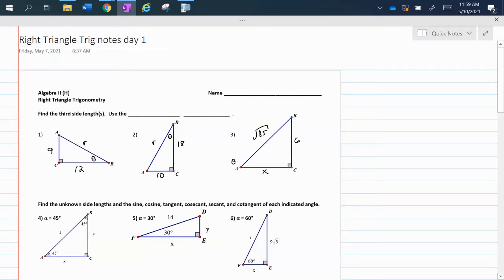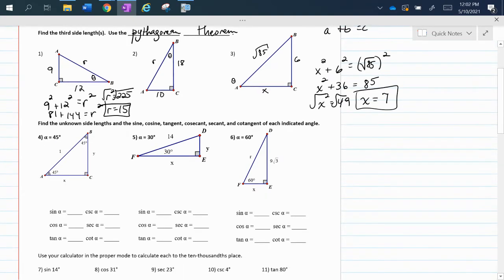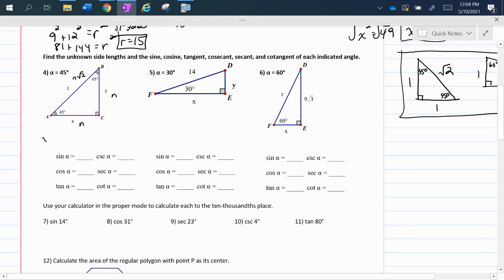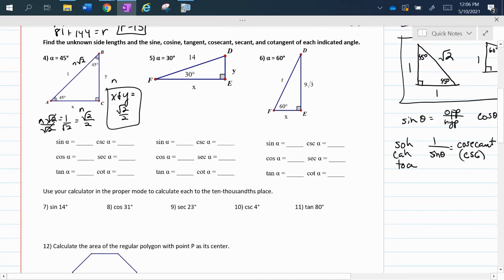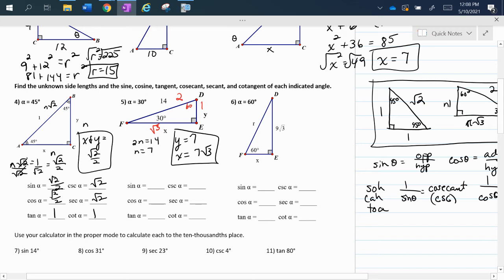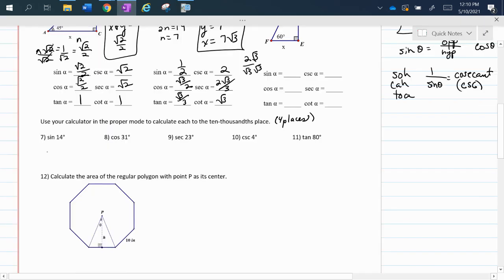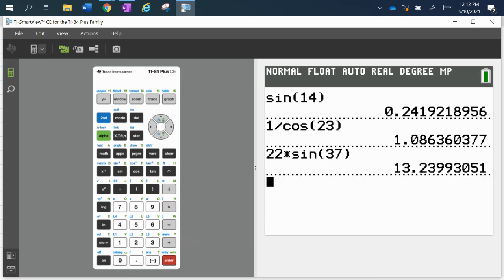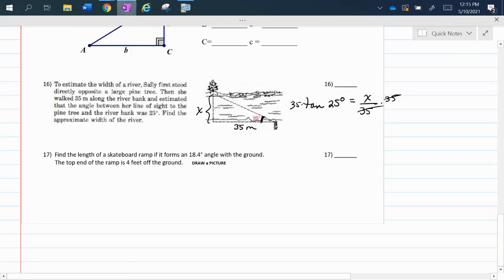Right Triangle Trig Review